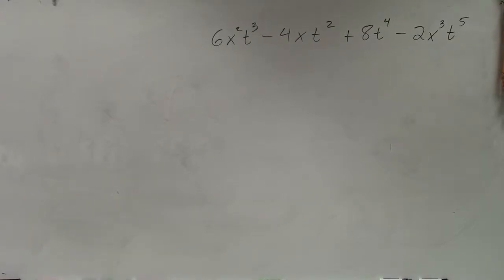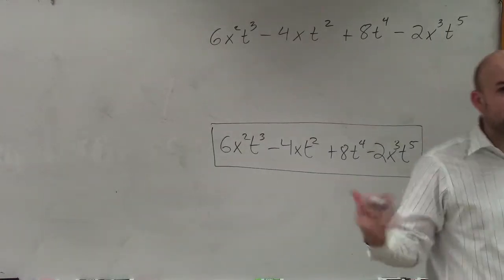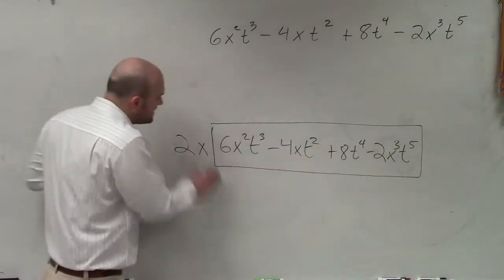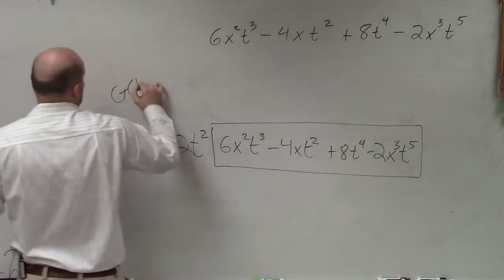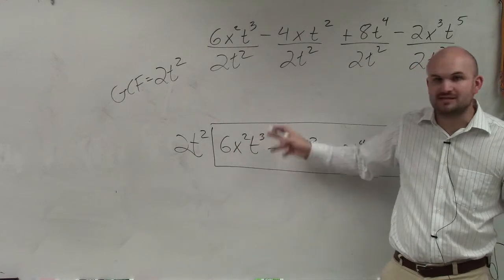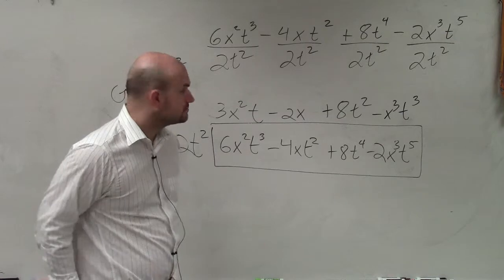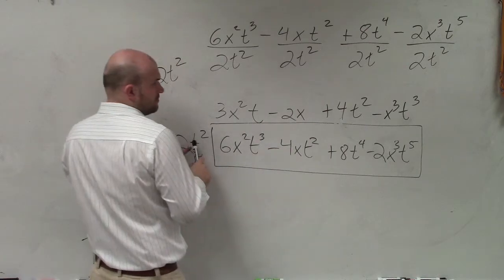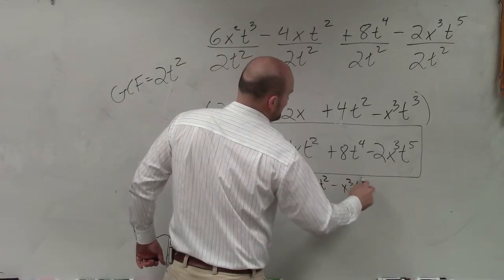How to visualize factor the GCF from a polynomial